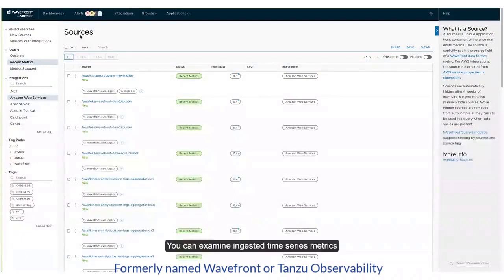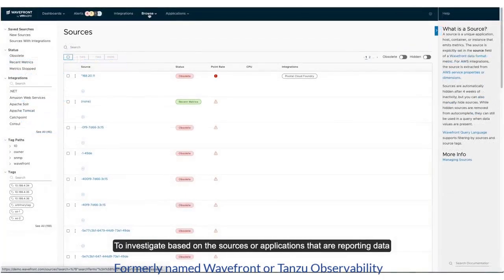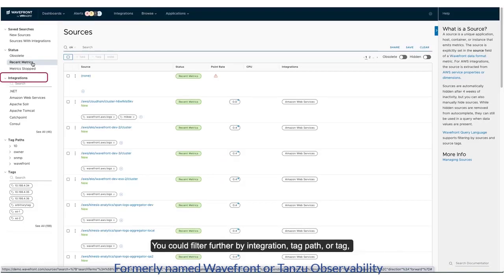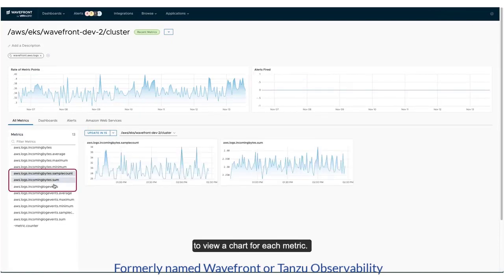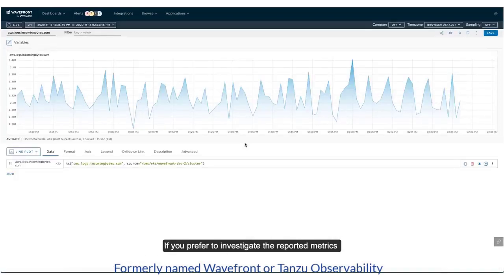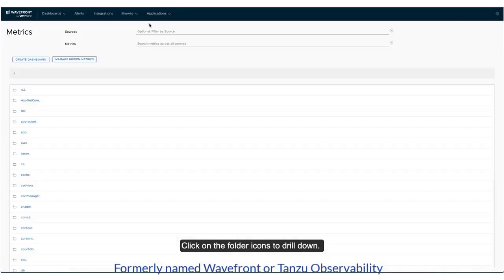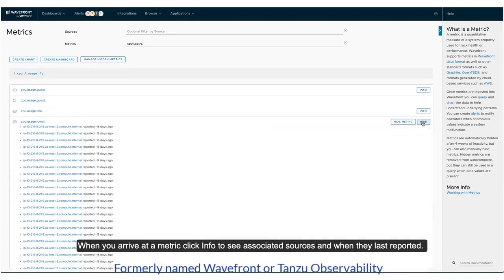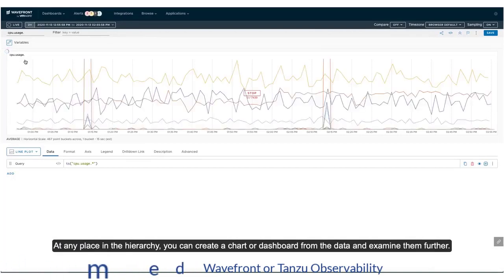Browse Data in Aria Operations for Applications